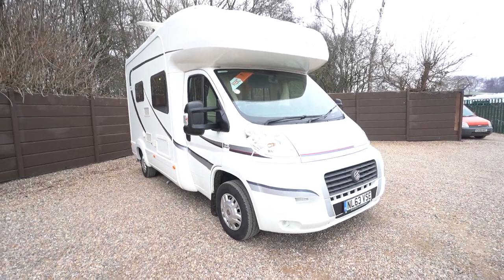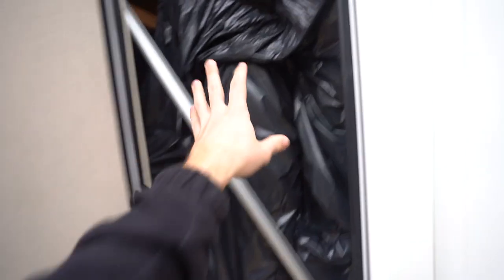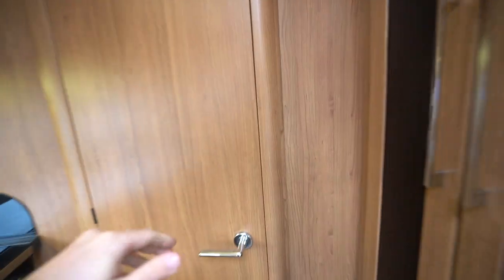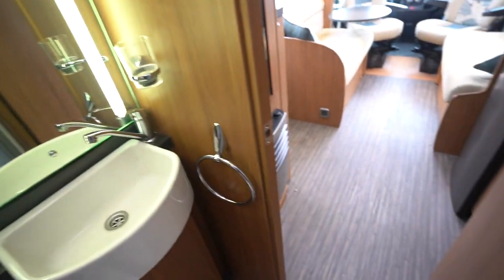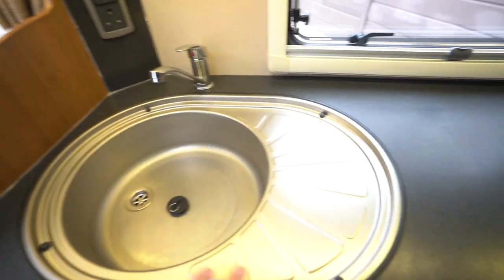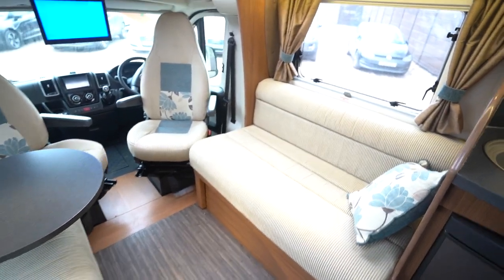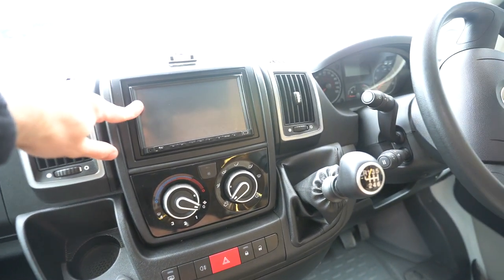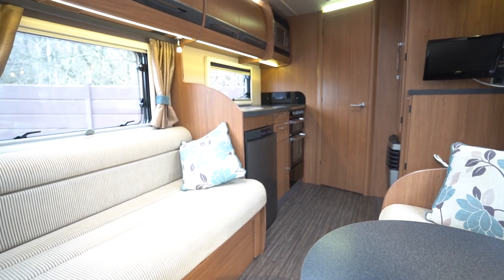Auto-Trail Tracker RS Video Walkaround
Ben Matthews from Oaktree Motorhomes takes you for a walkaround of this Auto-Trail Tracker RS